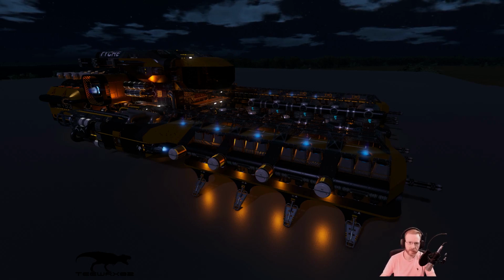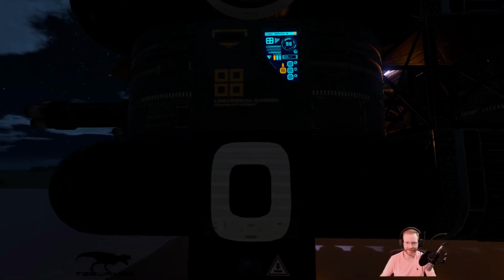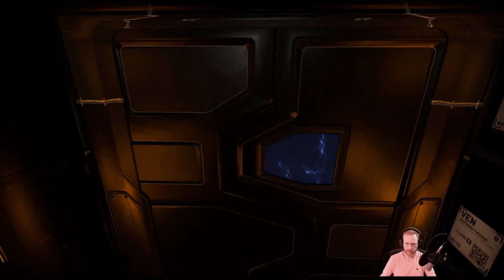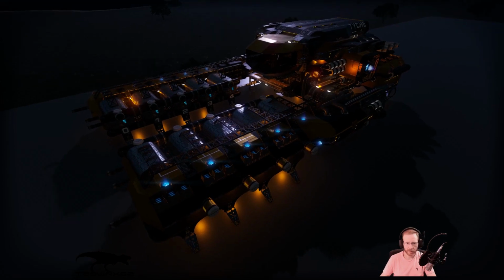Walkthrough of the M-153C "Tyche"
Where can you find me? A short video showing a walkthrough of the first of my industrial line of Vessels.